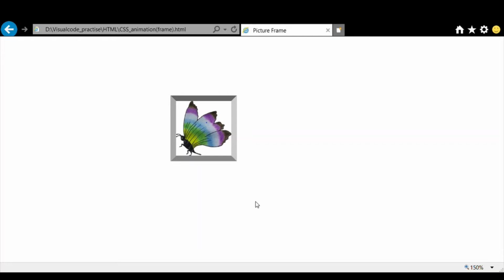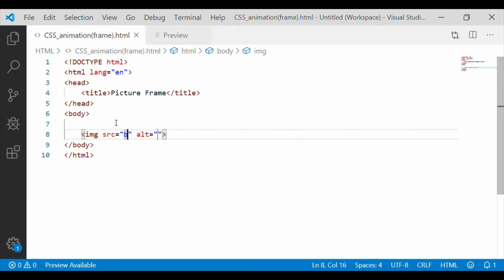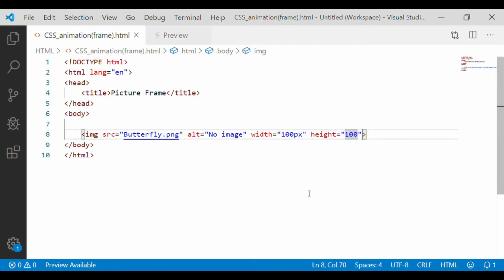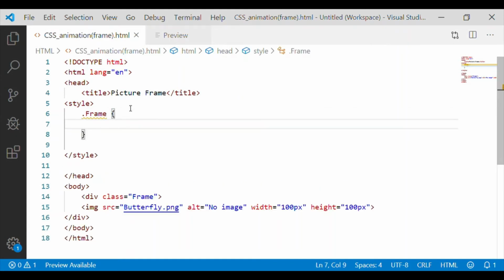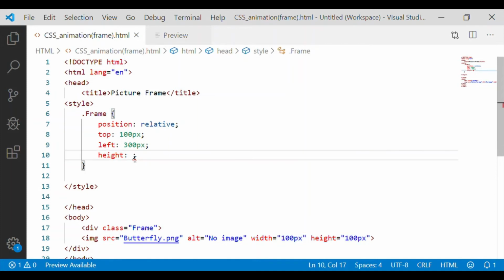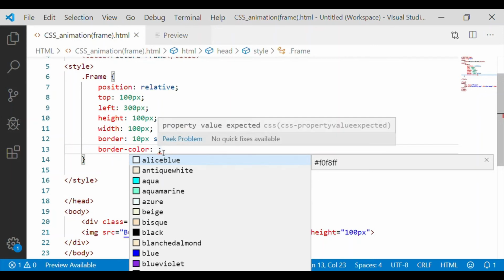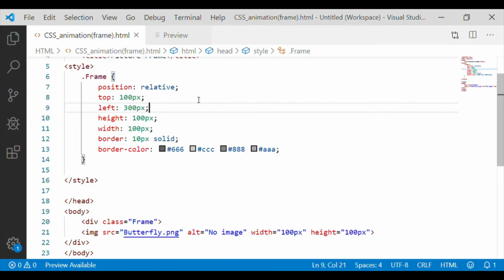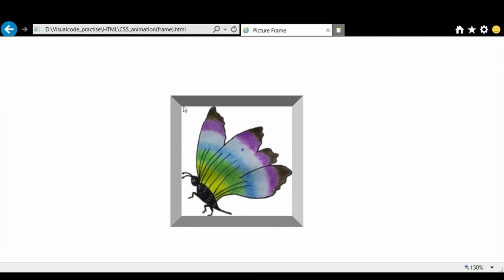Photo Frame effect for Image in CSS html | CSS Animations in HTML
Make a Photo frame with CSS on html without using JavaScript easily.